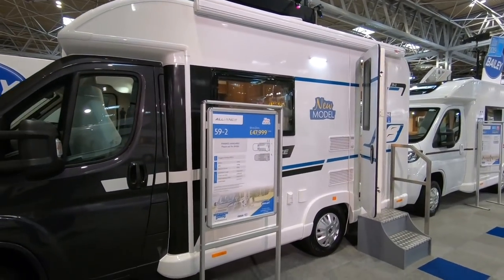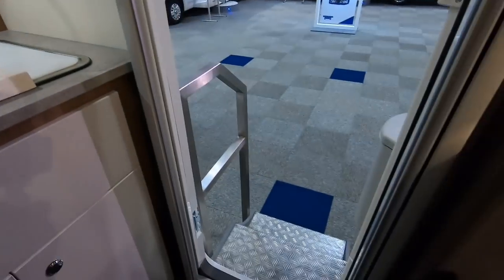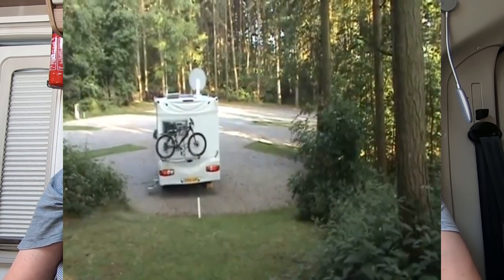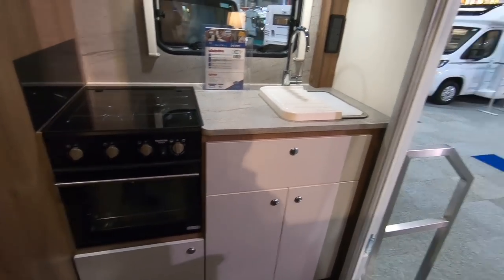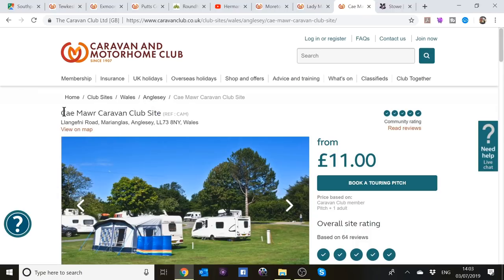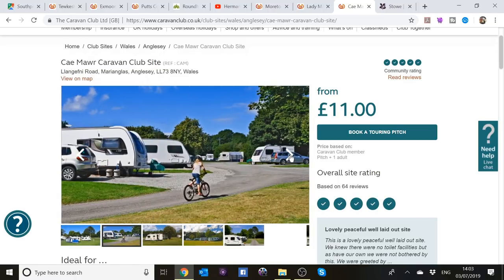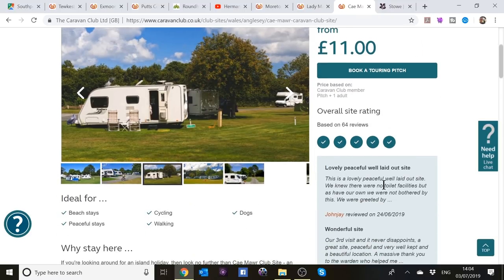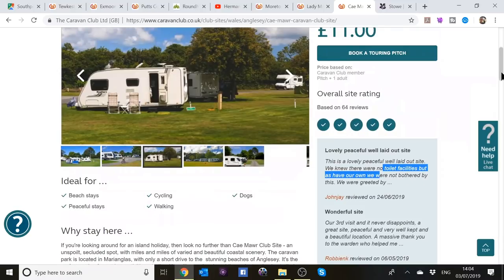July 2019 Update | Bailey Alliance 59-2 Meetup Tour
Our July 2019 update. We are borrowing a Bailey Alliance 59-2 for a meetup tour, with friends and YouTubers;

Thanks!